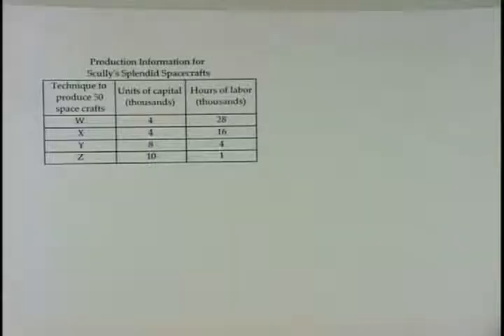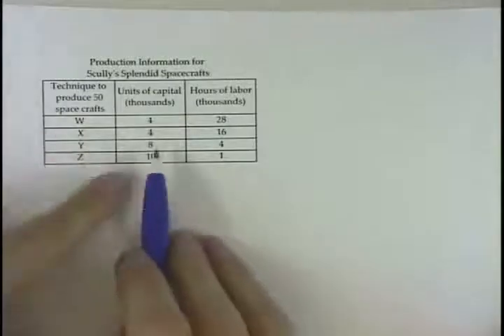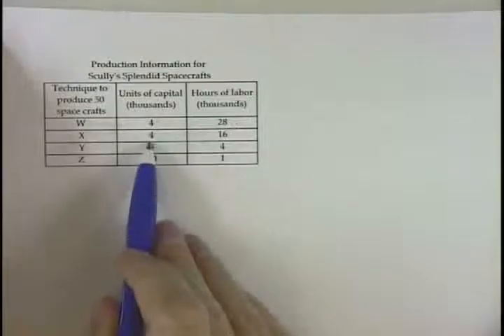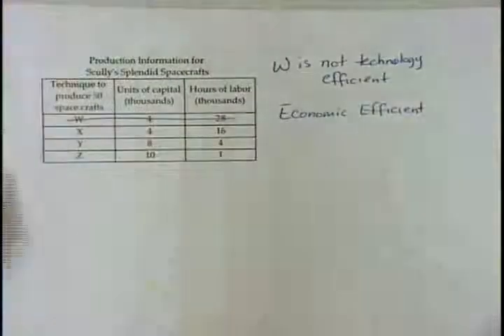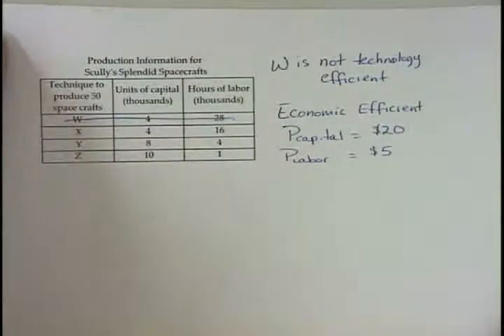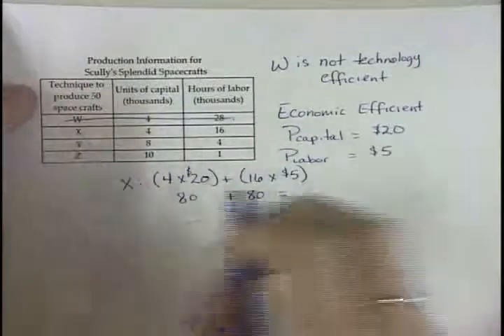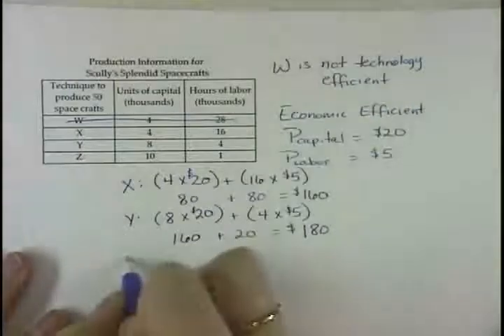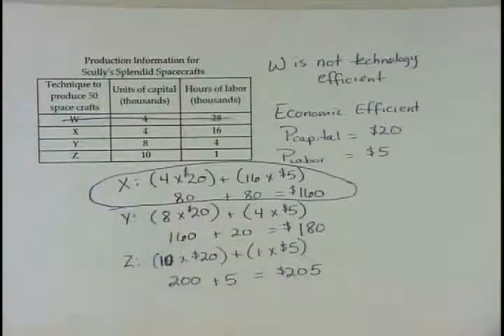Chapter 10 - Technological and Economical efficiency